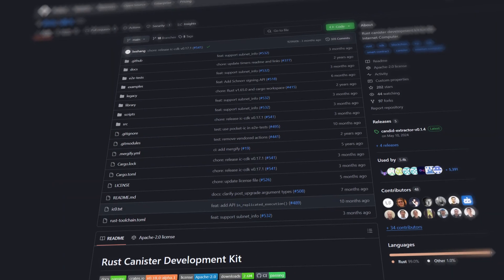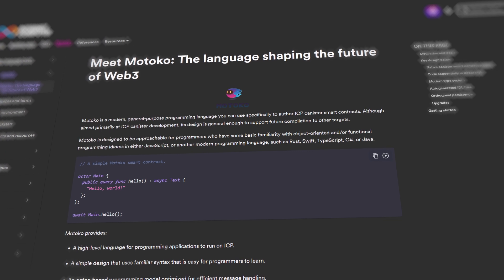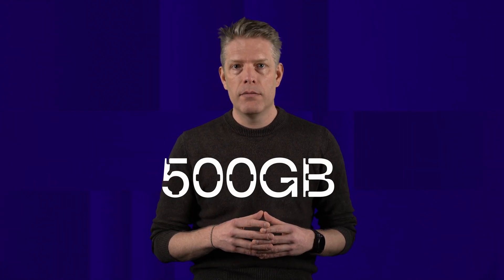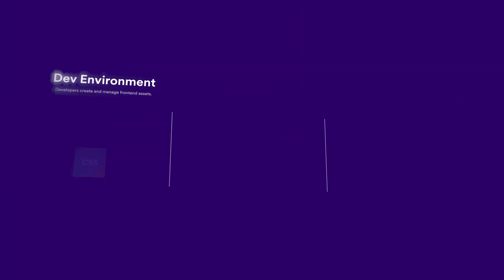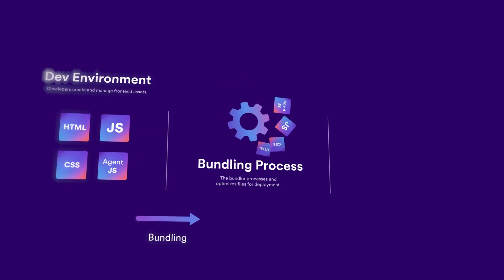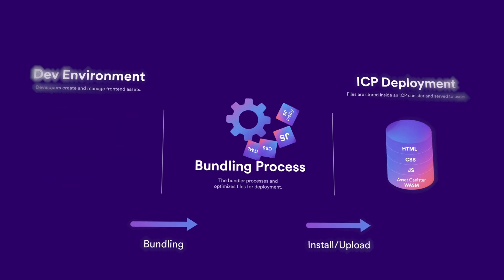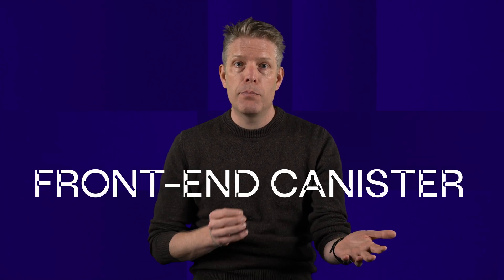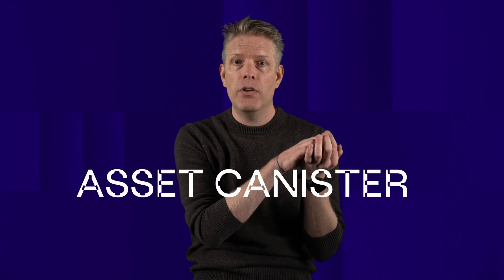Build Full Stack dApps on ICP | Decentralized Web3 Apps with Samuel Burri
Unlock the power of building full stack dApps on the Internet Computer Protocol (ICP). In this essential guide to Web3 development, Samuel Burri, VP of Engineering at the DFINITY Foundation, explains how to build truly decentralized applications with both frontend and backend onchain using ICP smart contracts called canisters.

Learn how to develop using various ICP programming languages, understand cycles and user experience, and discover how ICP dApps require no tokens or browser extensions—making them more accessible for users.

Whether you're a blockchain developer exploring new tech or just getting started with Web3 apps, this video walks you through the architecture of decentralized full-stack apps on the Internet Computer.

Chapters:
00:00 - Introduction to ICP Smart Contracts (Canisters)
00:32 - Programming Languages for ICP Development
01:25 - Understanding Cycles and User Experience
01:51 - Full-Stack dApp Architecture on ICP
02:40 - Deploying Frontend and Backend Components
03:46 - Real-World Examples and Developer Resources